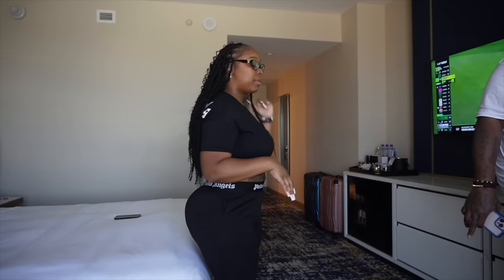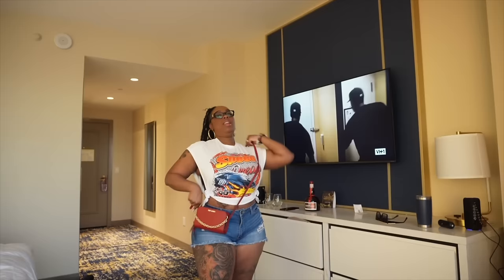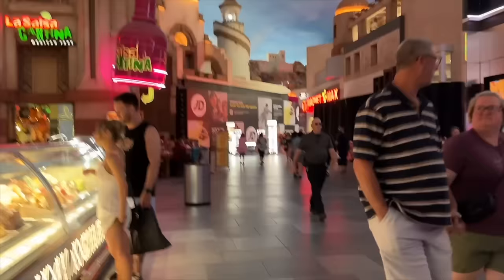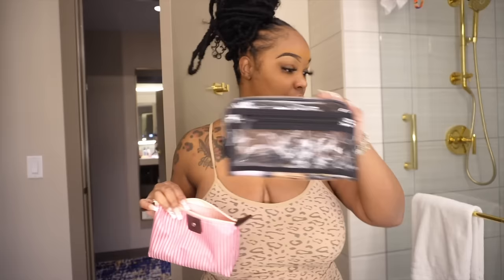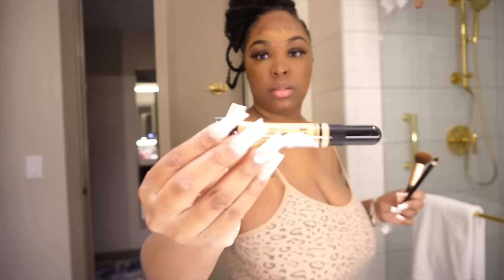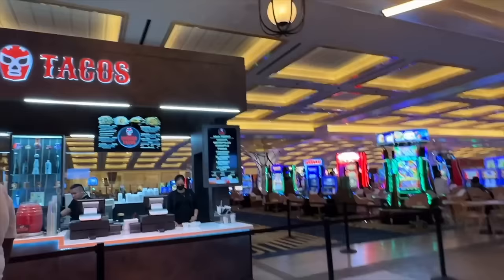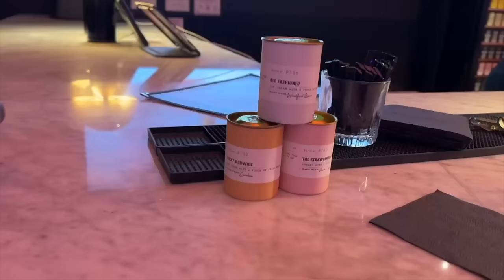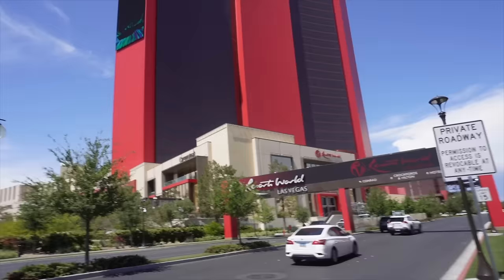TRAVEL VLOG| LAS VEGAS BIRTHDAY TRIP + HILTON RESORT WORLD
Want any more information where I get my items & locations I visit links are below & also you can comment! Thank you so much for the support!!

Email is Below.

Fetch Rewards: Code-N1WGJ8
Camera: Sony Alpha ZV-E10
Tripod: Sony Tripod

 ALL OUTFITS

GRAPHIC SHIRT: Car & Letter Graphic Batwing Sleeve Crop Tee

COLOR WHITE TOP: Abstract Figure Graphic Rib-knit One Shoulder Bodysuit